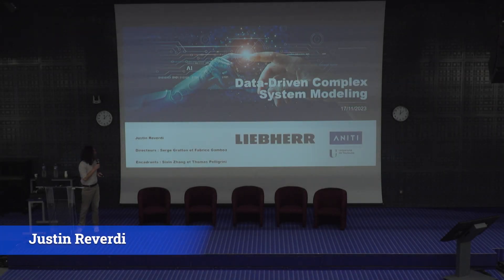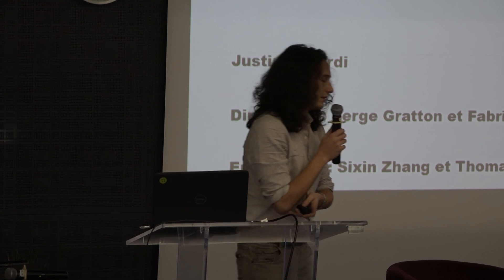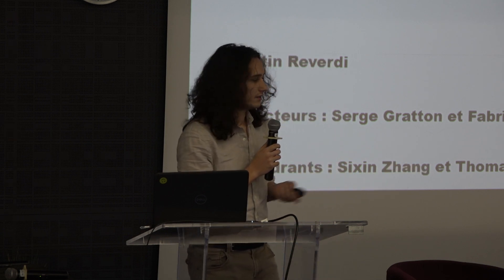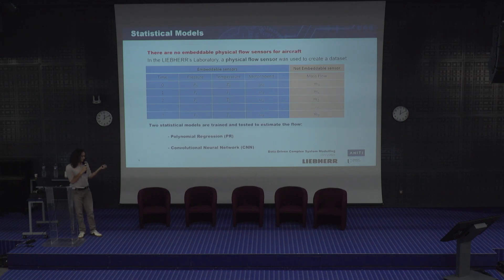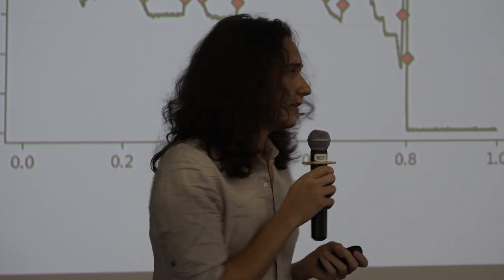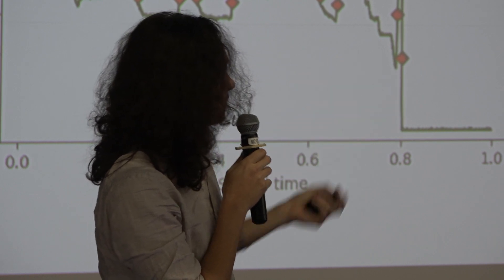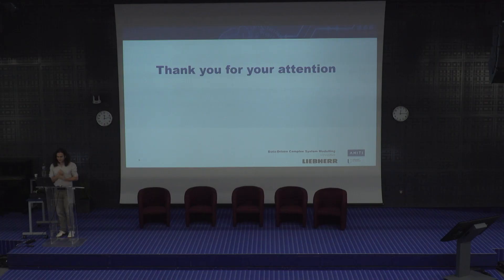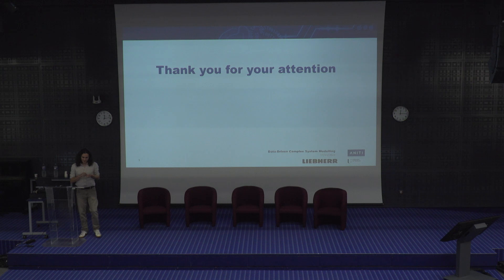PhD Lightning talks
Par Justin Reverdi